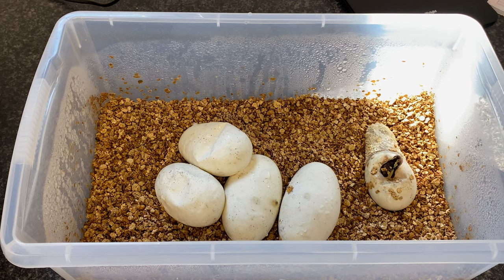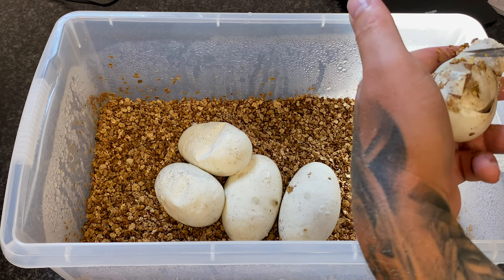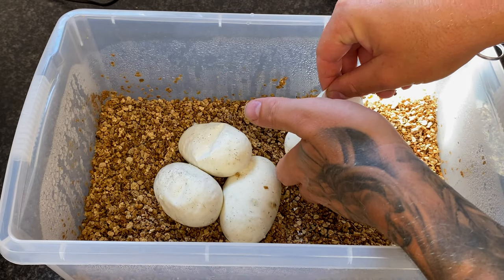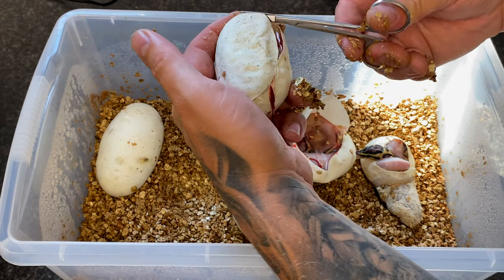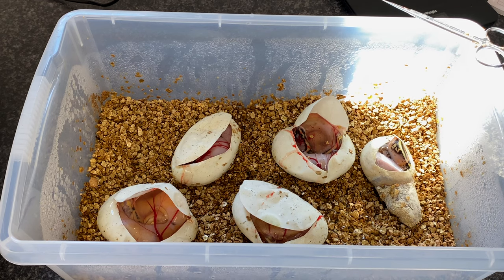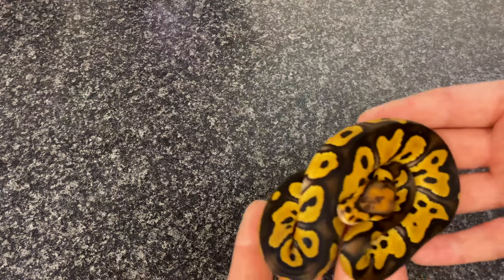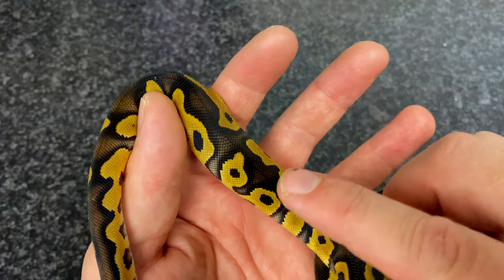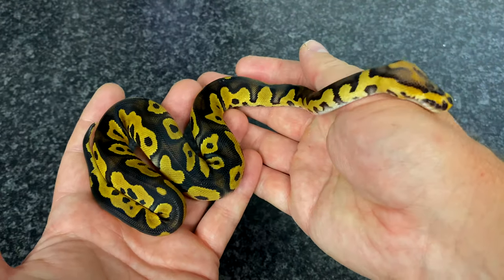Amazing Pied Clutch Egg Cutting!!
Thank you to everyone that supports my channel.
I have loads of cool things in the pipe line and i'll look forward to sharing them with you all,

Wanna send me a friend request?

★ Available Snakes with Photos! ★

★ Whats Cooking ★ Check Out What's In The Incubator!!